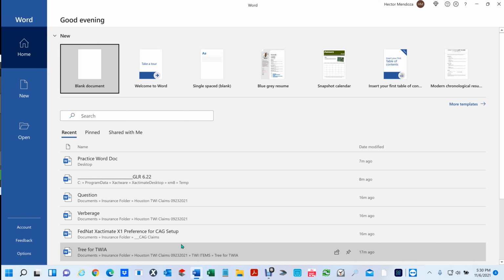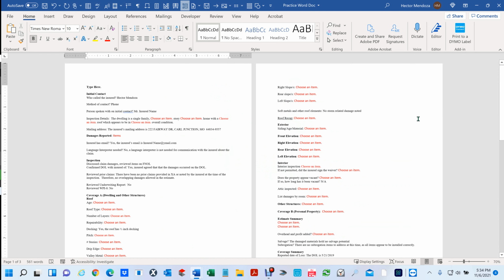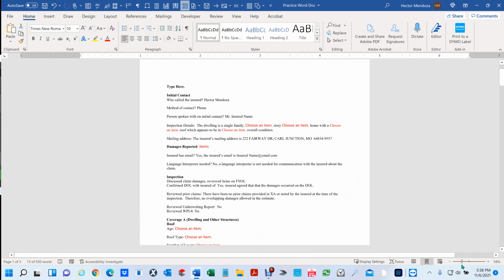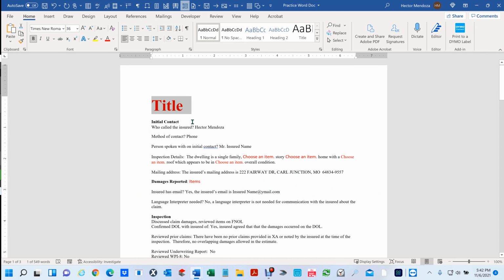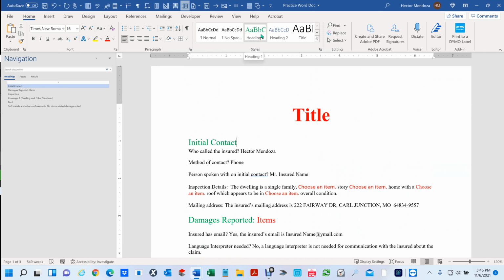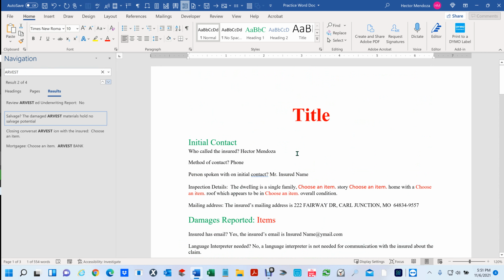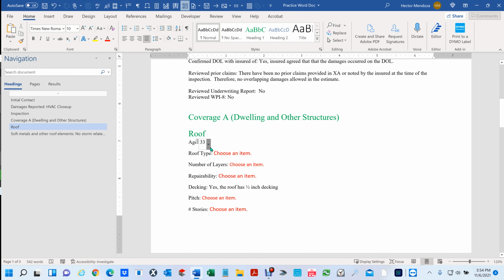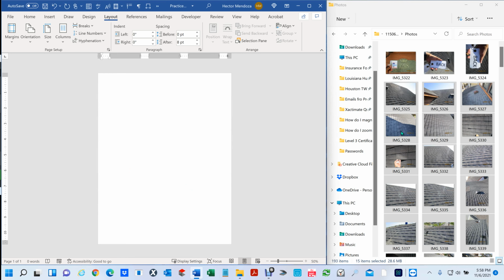Beginner Tutorial for Office 365 Word (MS Excel)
Beginner Tutorial for Office 365 (Word)
Beginners guide for Excel